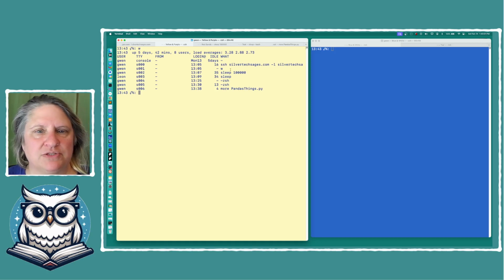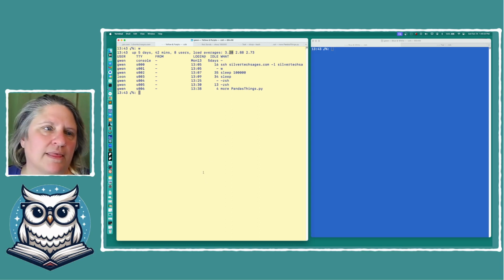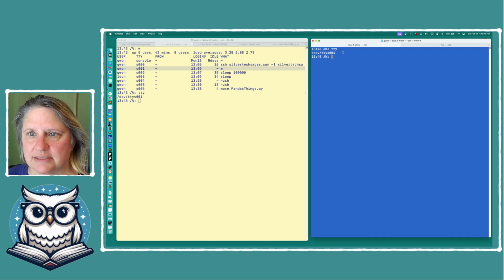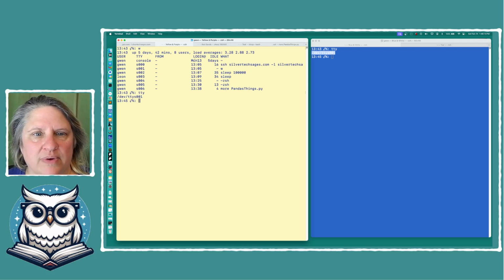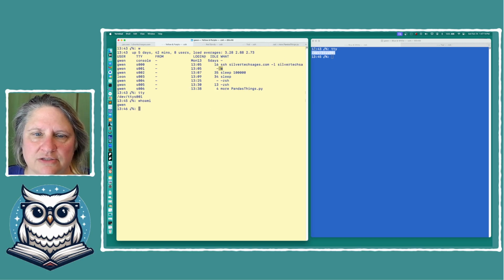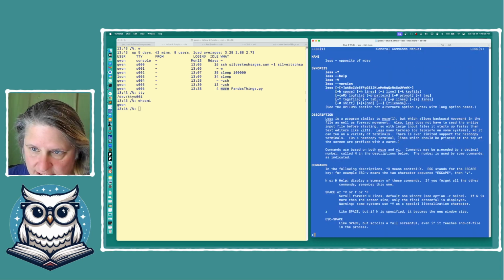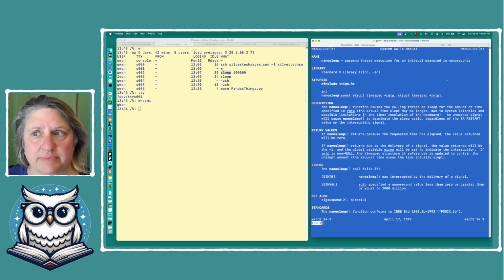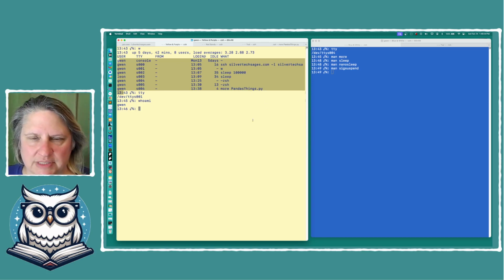w and man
I started to learn unix a long time ago when my friend sat me down in front of a computer and logged me into a unix box. w and man were my friends.